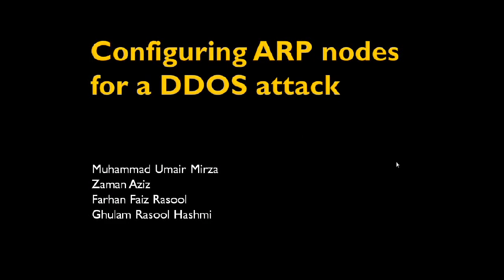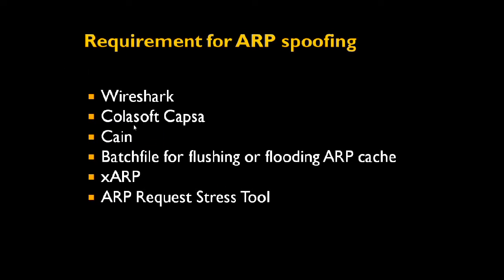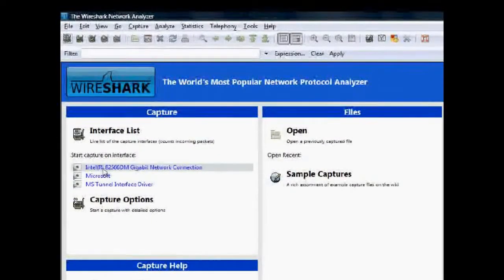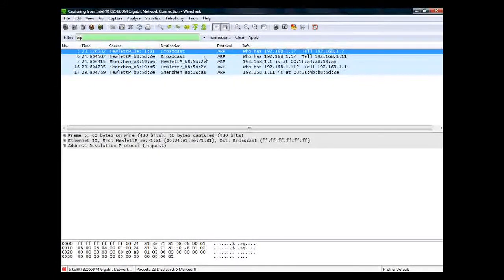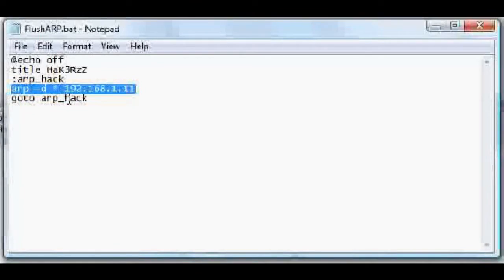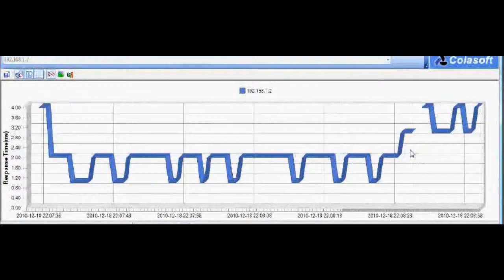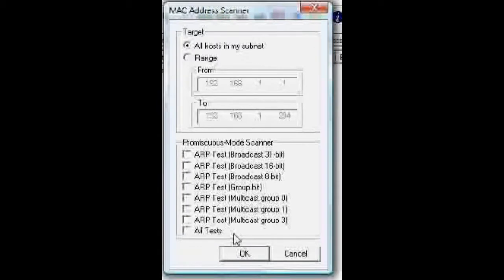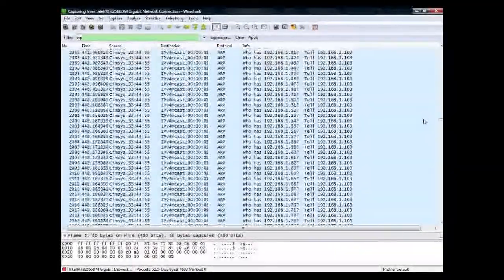How to design DDOS attack by configuring ARP nodes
This video is all about how to configure ARP nodes to do a DDOS attack. We have used Cain software for ARP poisoning. Links of related softwares that we use in our video.

A project of Computer Networks,
Computer Science, Session 2008
University of Engineering & Technology, Lahore
Pakistan.